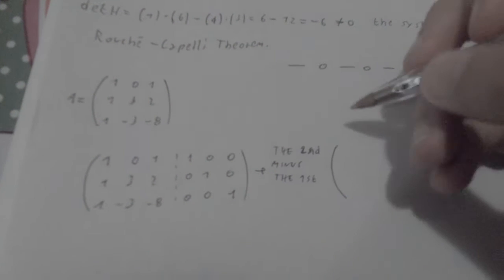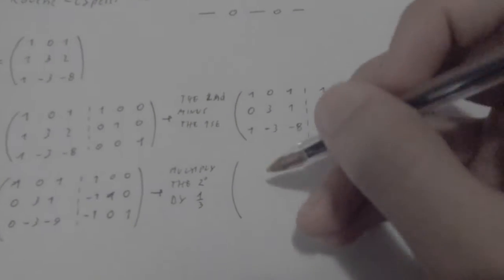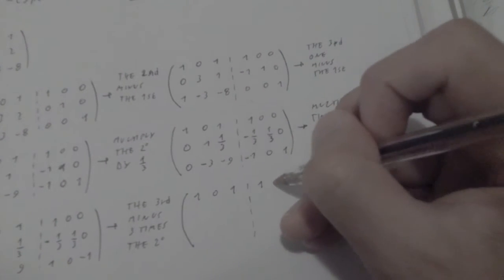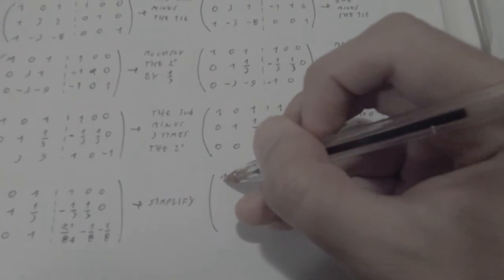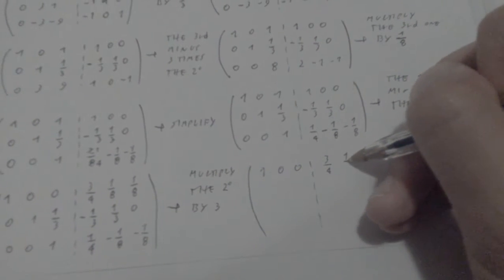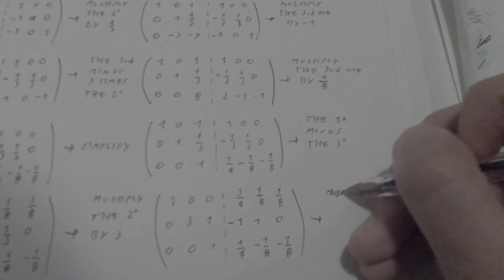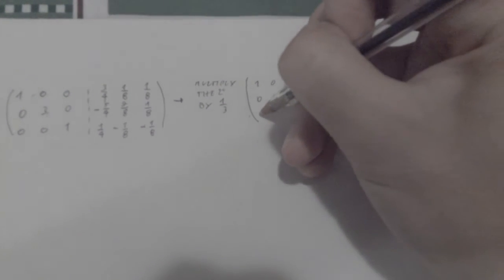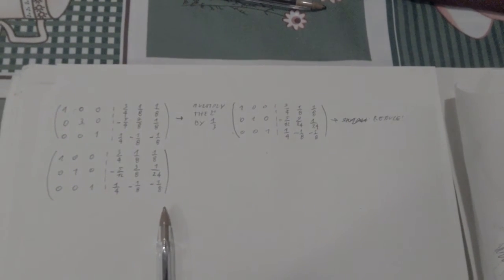How to find the inverse of a matrix (example 1)